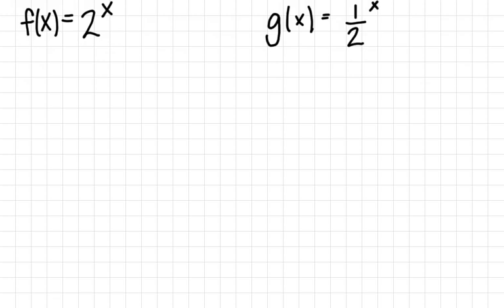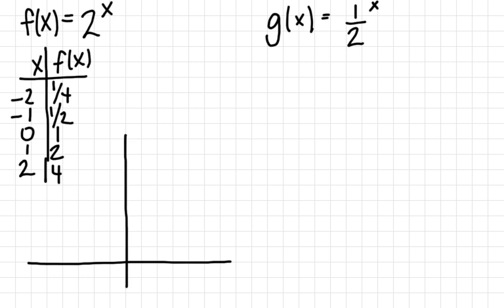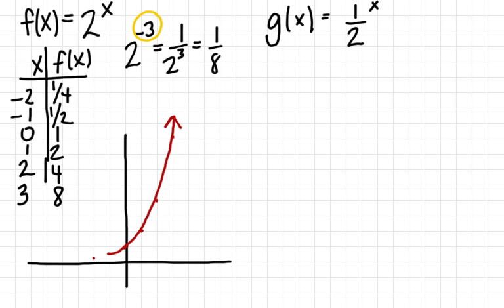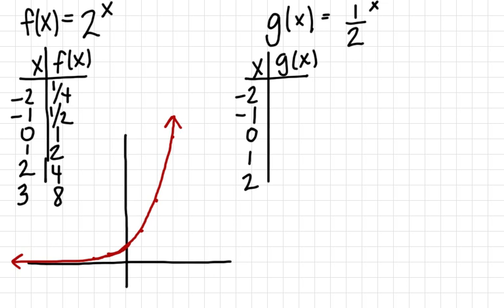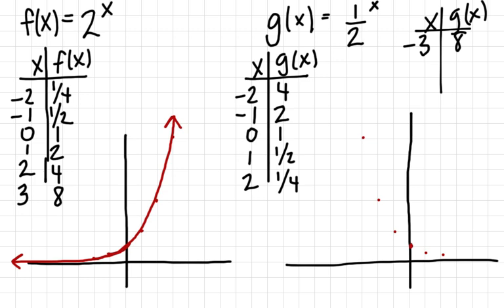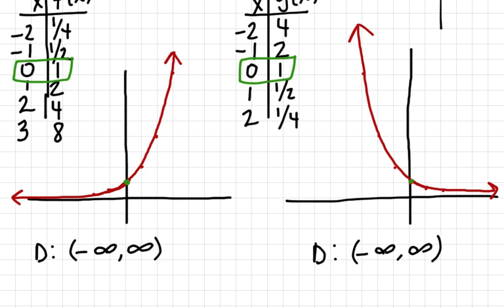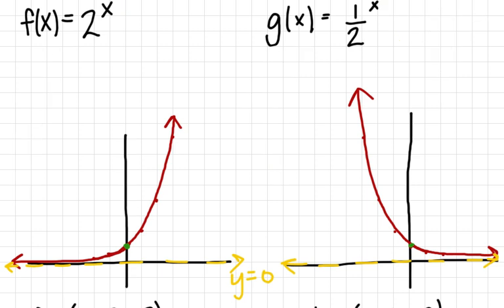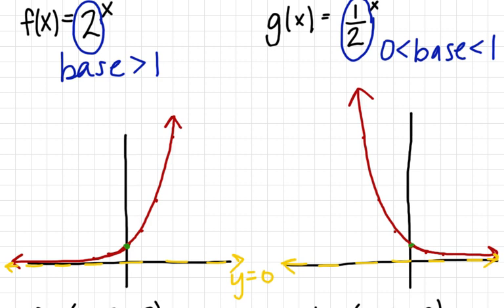Introduction to the Graphs of Exponential Functions